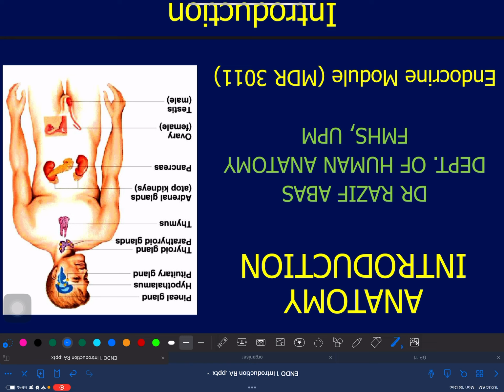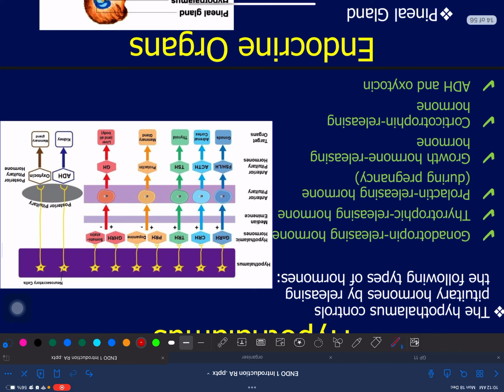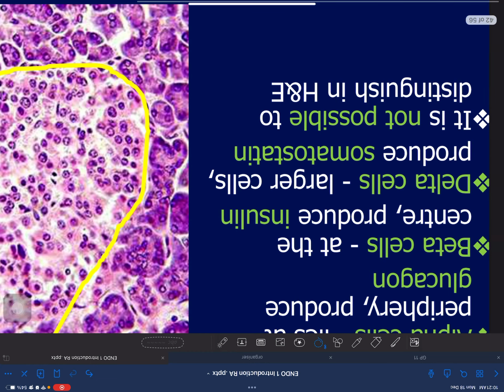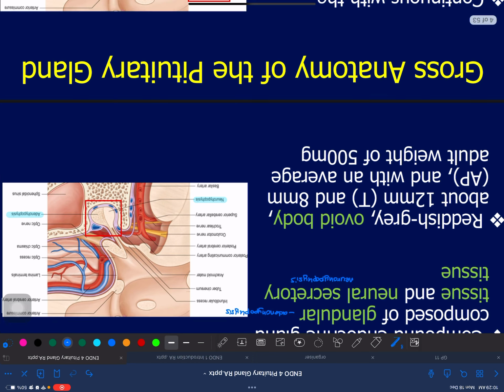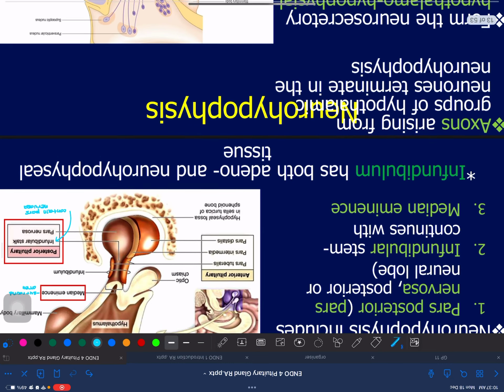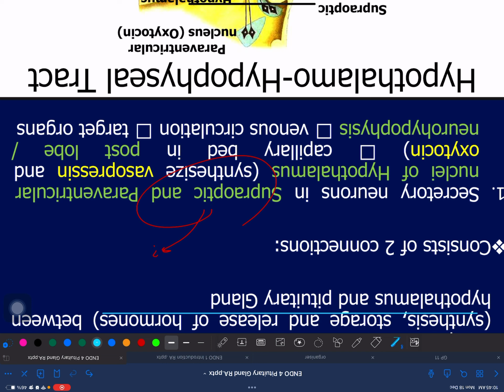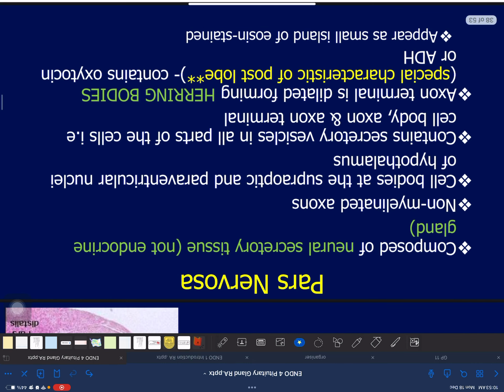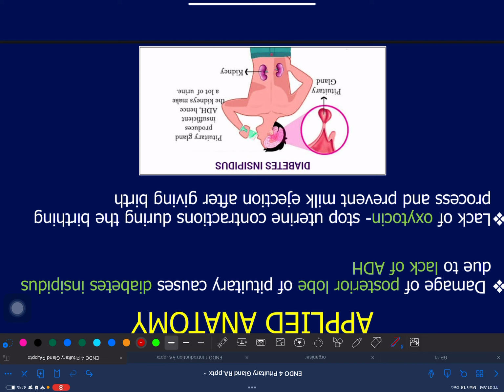ENDO 1 & 4 Introduction Endocrine